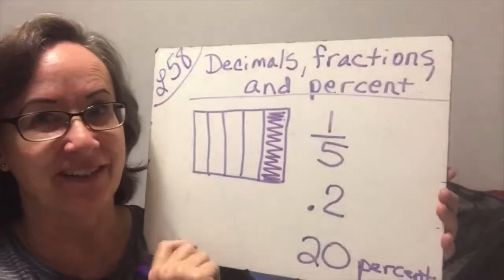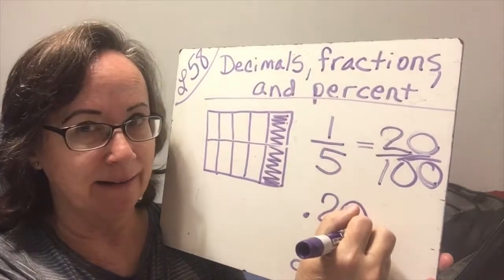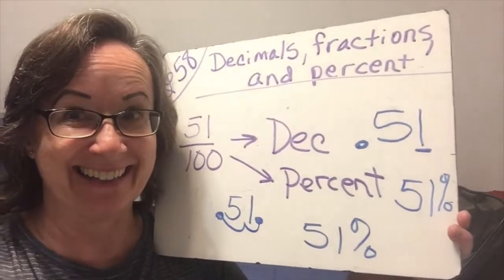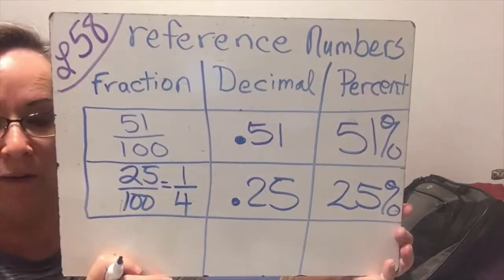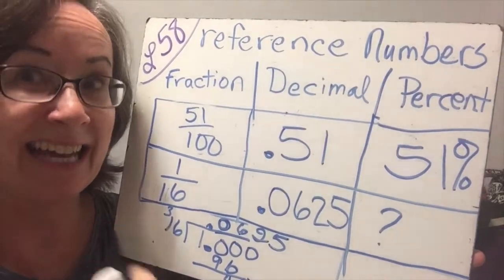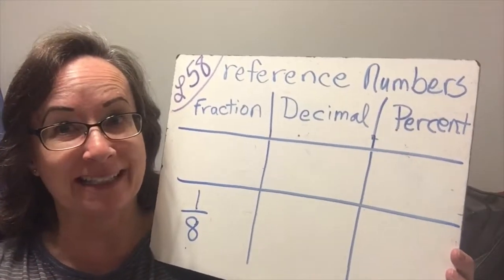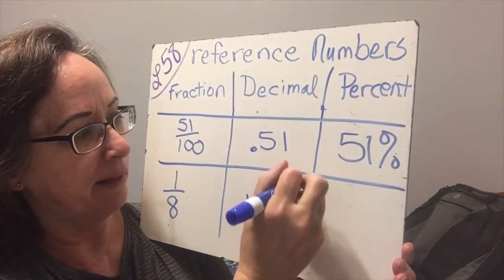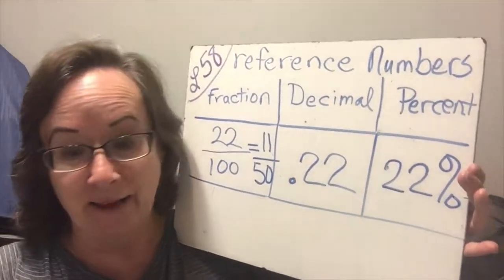Saxon Blue Book Algebra half Lesson 58 Decimals, Fractions, and percents